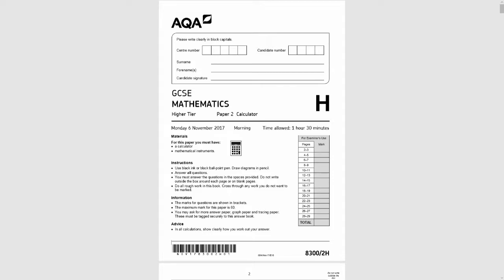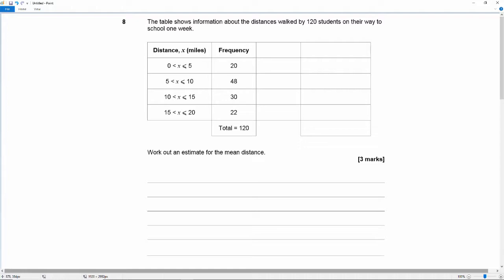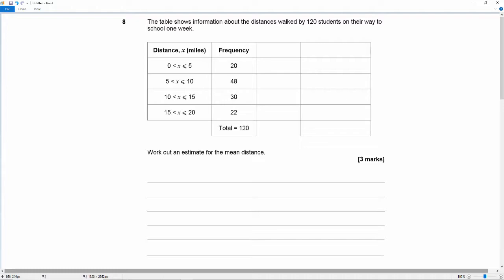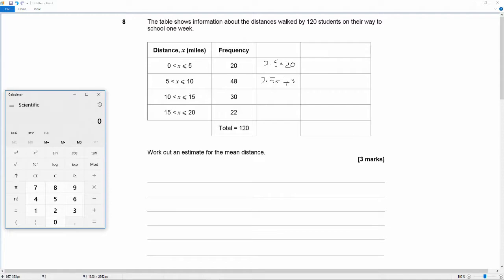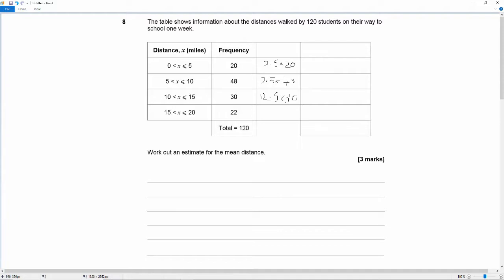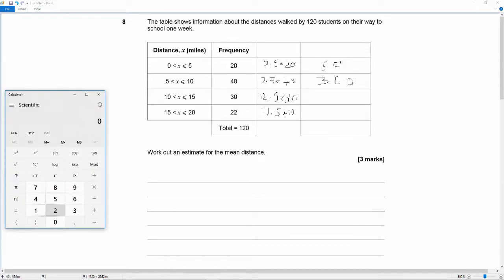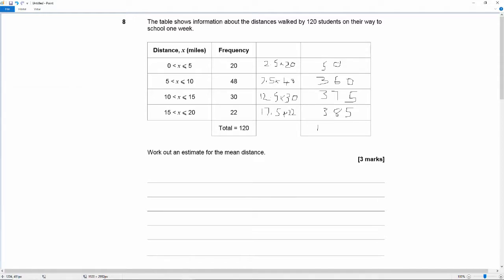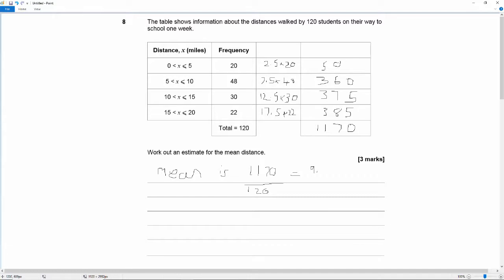AQA GCSE 8300 2H Nov 2017 Q8